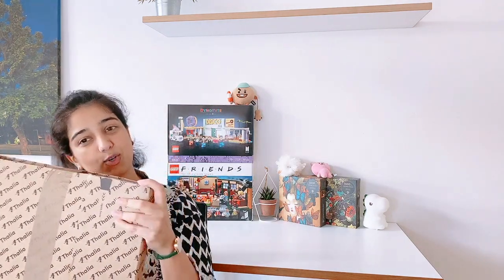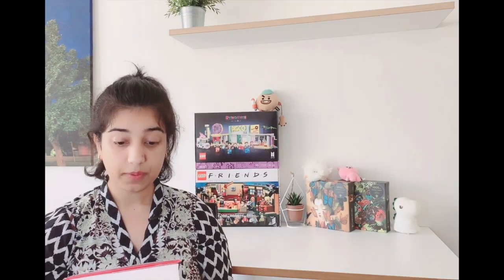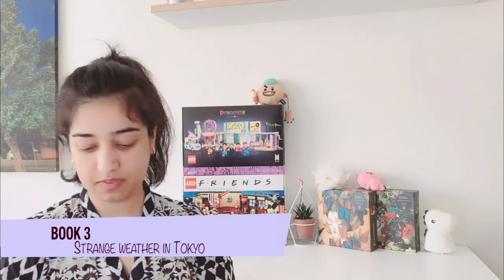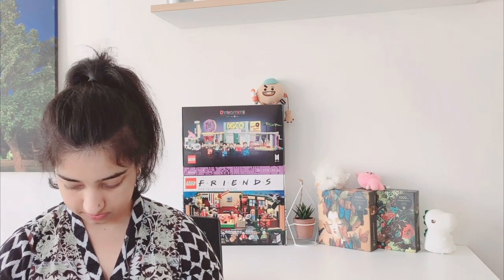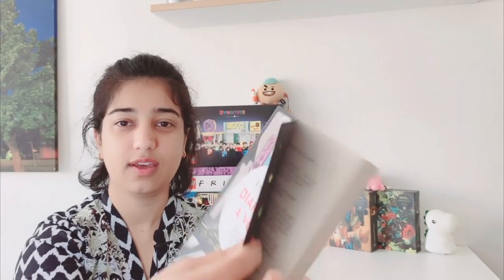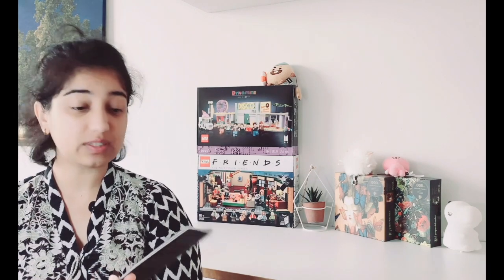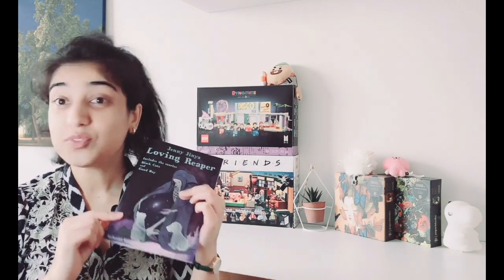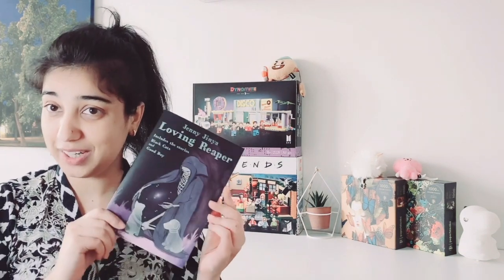My first Unboxing Book Haul | TurningPages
Let's do a book(s) unboxing video with me. I have got 10 books to show you that I recently got. Let me know if you have read any of them. These are:

1. What you are looking for is in the library by Michiko Aoyama
2. The swifts by Beth Lincoln
3. Strange Weather in Tokyo by Hiromi Kawakami
4. The housekeeper and the Professor by Yōko Ogawa
5. The woman in the Purple skirt by Natsuko Imamura
6. Diary of A void by Emi Yagi
7. The Cat who taught Zen by James Norbury
8. Days at the Morisaki Bookshop by Satoshi Yagisawa
9. Masters of death by Olivie Blake
10. Loving Reaper by Jenny Jinya
✩ PEOPLE MENTIONED ✩
Christie @christy-anne-jones

✩ TAGS ✩